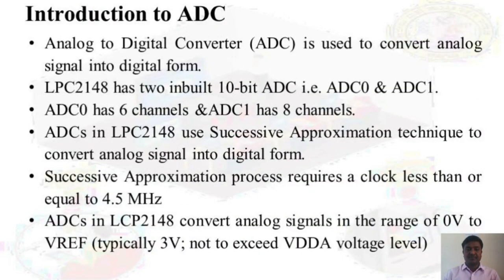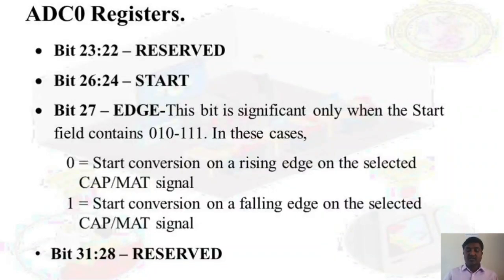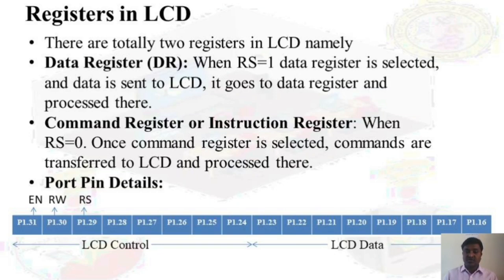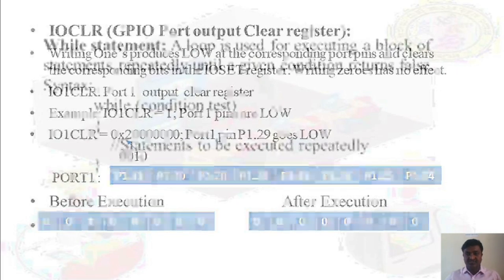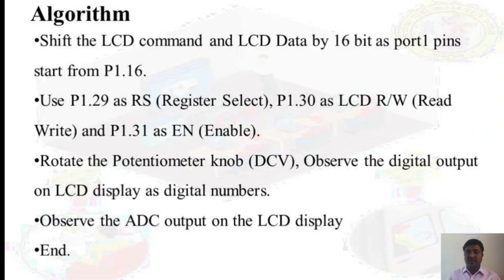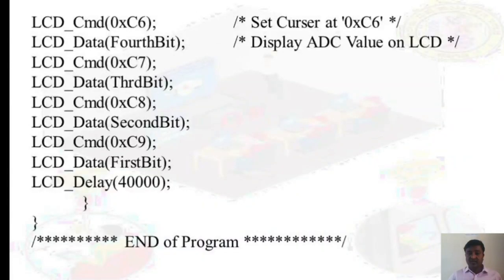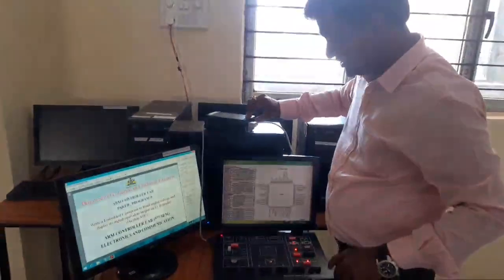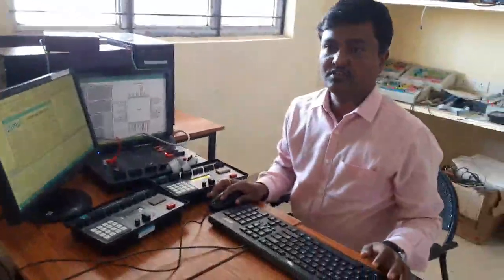Program to read analog input and display it on LCD